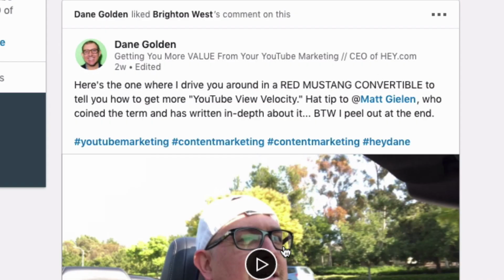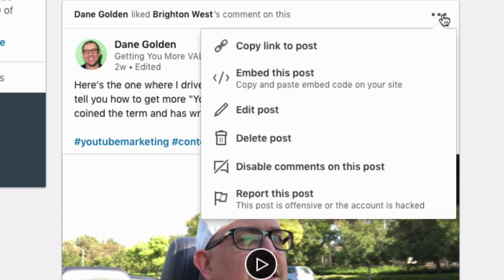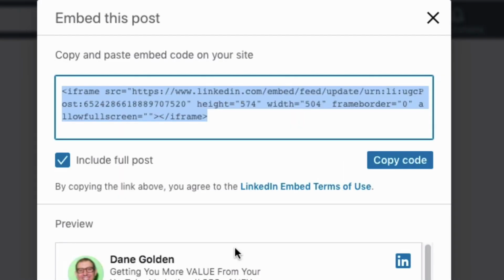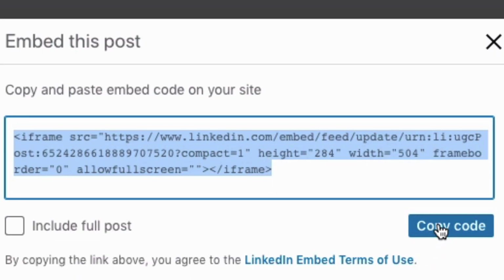How To EMBED A NATIVE LINKEDIN VIDEO In A LinkedIn Article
Here is how you embed a native LinkedIn video into a LinkedIn article. WHY DO THIS? Native LinkedIn video is growing quickly as a platform. And LinkedIn articles have great SEO authority.

THE FACTS:
1. Native video on LinkedIn is like native video on Facebook - the video is actually hosted by LinkedIn, it's not an embedded YouTube video.
2. LinkedIn articles, or posts, - or blog posts or Pulse posts, or whatever you want to call them - have great SEO authority.
3. LinkedIn articles are different than status updates. They're longer and look more like blog posts.
4. LinkedIn articles are connect to your LinkedIn profile, so it's a great way to share your expertise with business connections or new connections browsing your profile.
5. While you can embed YouTube videos on you LinkedIn blog posts, it's likely that the LinkedIn algorithm will favor a native video post more than one that has an embedded YouTube video. LinkedIn is heavily algorithm-driven and more so all the time - if the native video isn't a factor today, it likely will be soon.

THE STEPS:
1. Go to a LinkedIn status update that has a native LinkedIn video.
2. Click the three dots "..."
3. Click "Embed this post."
4. Un-check the checkbox that says "Embed full post."
5. Copy the code.
6. Go to your LinkedIn article.
7. Click the plus on the left side of text.
8. Click on the one-line box that says "Paste the video link here and press Enter to add."
9. Paste in the code.
10. Hit enter.
11. It saves automatically.

RESULTS:
Now your native LinkedIn video is embedded in your LinkedIn article.

-- ABOUT DANE GOLDEN:
My name is Dane Golden, CEO of VidAction.tv. I've built a company dedicated to helping marketers and business owners like you get more value out of your video marketing efforts.

-- VidAction.tv is the channel where you learn how to get the greatest value from your video marketing efforts. Whether you want to do content marketing or paid media, this is the channel for you.